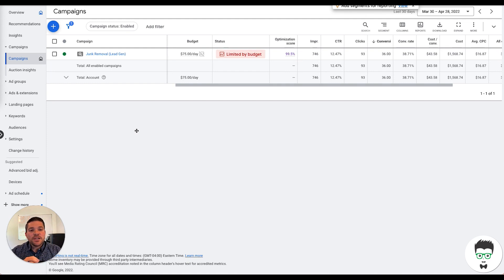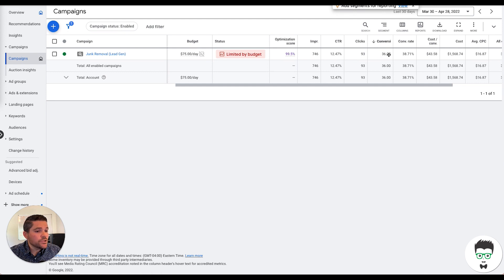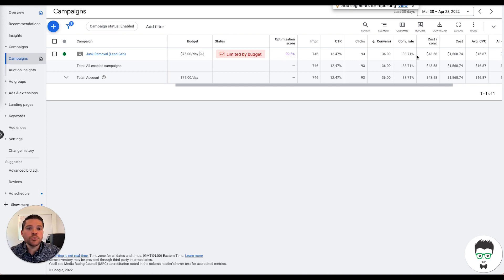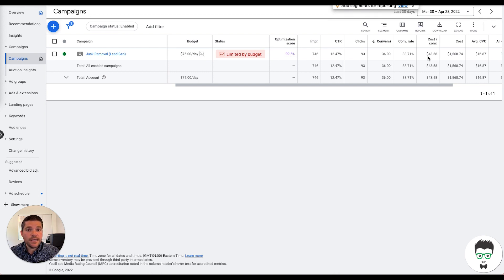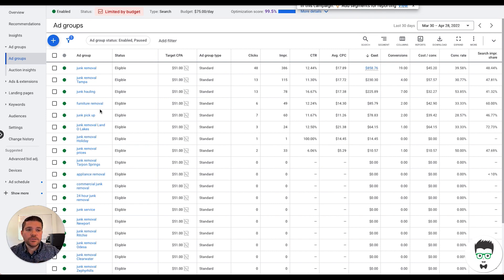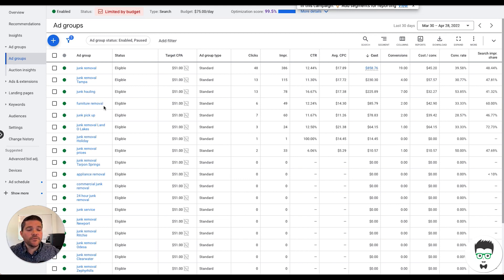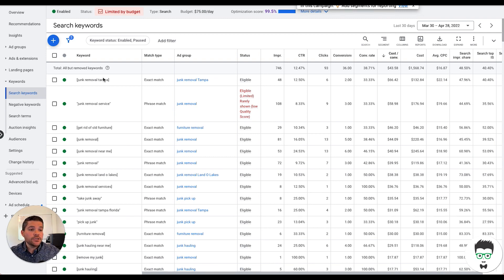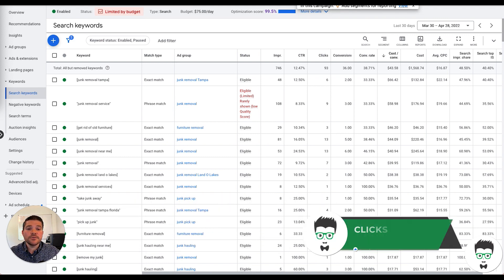Junk Removal Company Marketing | Successful Junk Removal Ads And Lead Generation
Get More Junk Removal Leads Using Google Ads

Hey guys, and welcome back to the channel. In today's case study video, I will be showing you a campaign we are running for a junk removal business. This campaign is over a thirty-day period and we have achieved a 38.71% conversion rate with a smaller budget. I will also show you the geo-tagged ad groups and the intent-based keywords that are both phrase match and exact match. Using these types of keywords helps produce high-quality clicks which then turn into high-quality leads for this junk removal client.

⏱️TIMESTAMPS⏱️
0:15 Intro
0:41 30-Day Junk Removal Campaign Review & Metrics
2:11 Geotagged Ad Groups For Junk Removal
3:12 Junk Removal Keywords
3:57 Outro

1. How To Start and Grow A Junk Removal Business | w/ Casey Walsh From Stand Up Guys Junk Removal